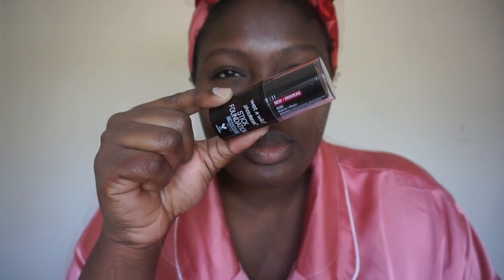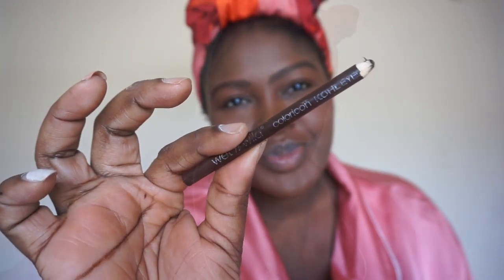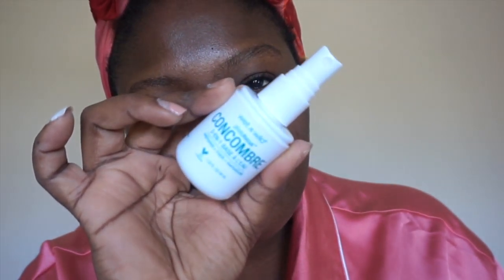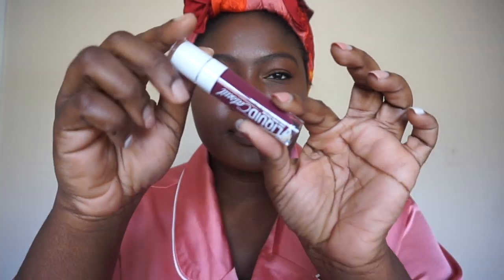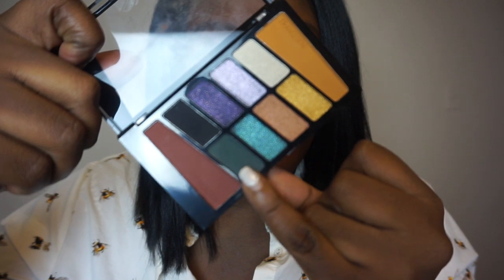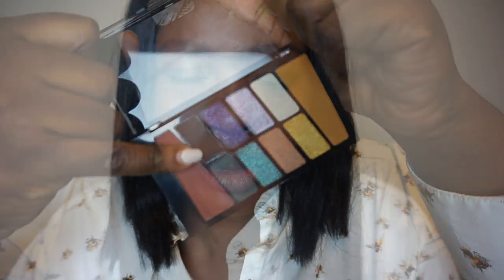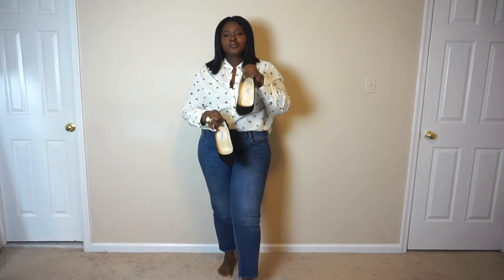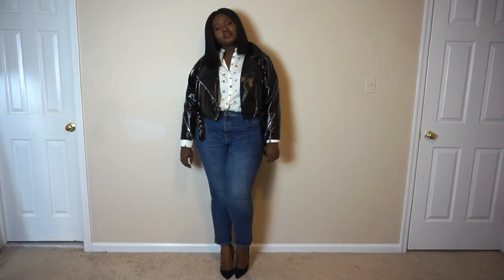Get Dressed With Me | How To Transform MAKEUP + OUTFIT from Day To Night I CURVY PLUS SIZE FASHION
Hi Chicsters,
in today's video, I will show you how I transform a makeup look and outfit from day to night in collaboration with WetnWild. I also take you along with me for the day!

Outfit Details
blouse Target SIMILAR
jeans Target
pumps Jimmy Choo
clutch Off5th SIMILAR
mules Target
cowrie shell Asos SIMILAR

 ✔ Current Codes
Fashion Nova use code SUPPLECHIC
Shein

HEIGHT
5'7

MEASUREMENTS
Hips 52
waist 42
bust 45

DETAILS

ON ME
Top
Hair NEESHA Outre
Accessories

MAKE UP
Face:
10$ Brush Set
Mac Mineralize Skin Finish Deep Dark
Mac Studio Finish Concealer NW45
Iman Second to None Foundation Stick
Brows NYX Micro Brow Pencil Expresso

Lips
Abu Dhabi NYX
Mac Antique Velvet

MUSIC

Are you a creator wanna earn 💵 find out more here 👇🏾